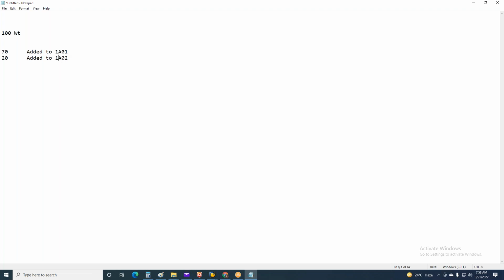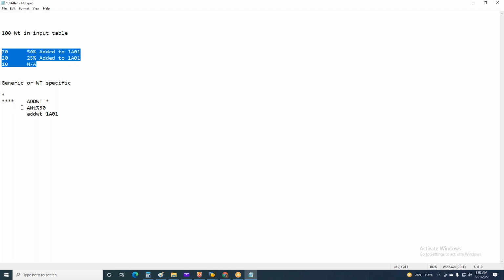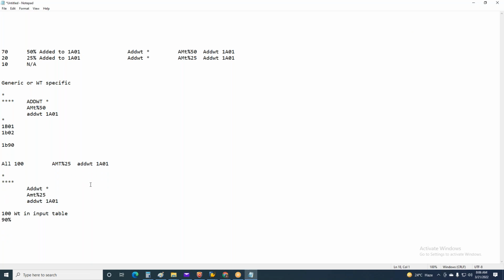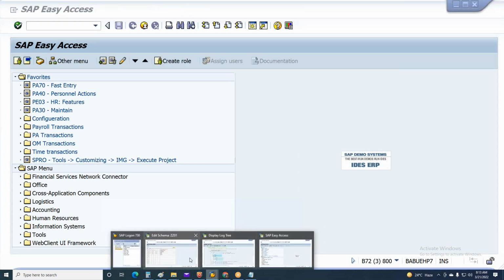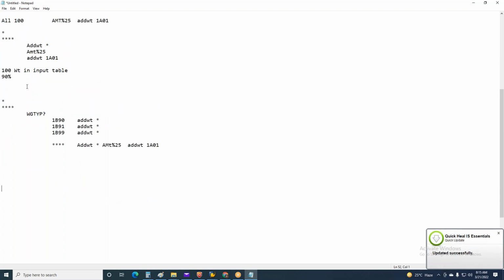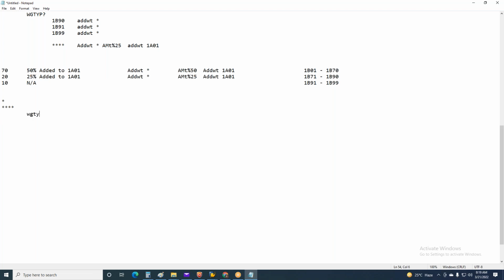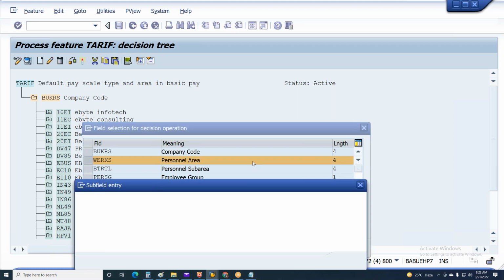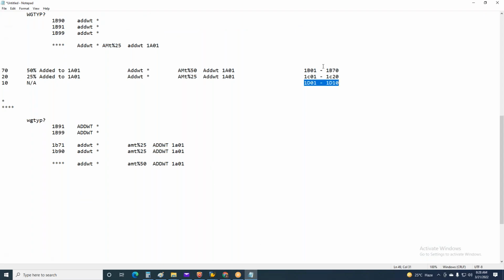Wage Type Percentage Caluculation in SAP HCM Payroll || SAP HCM Payroll Configuration And Pcr